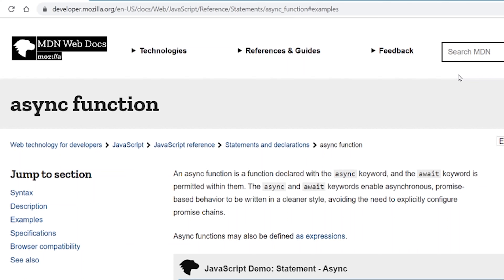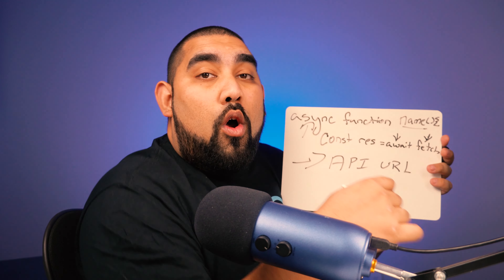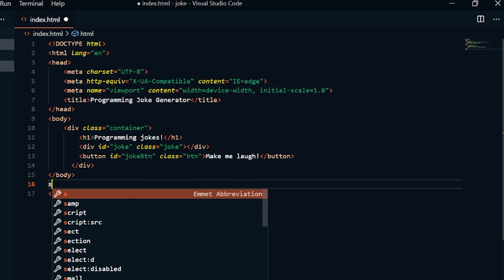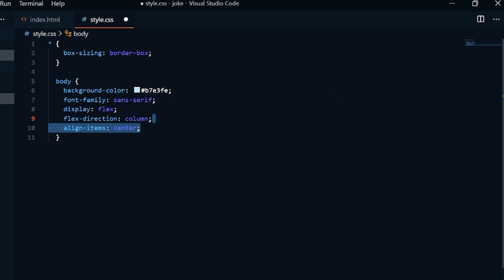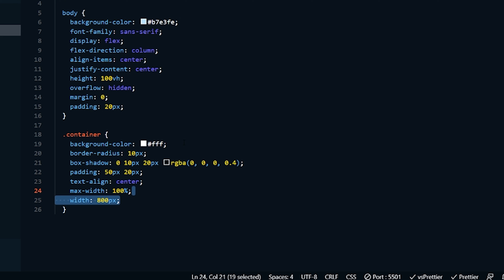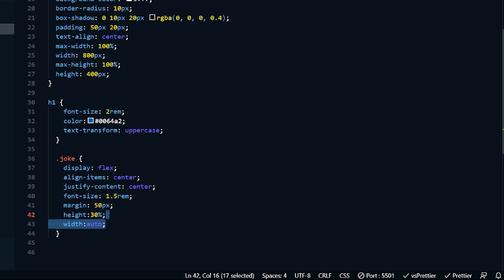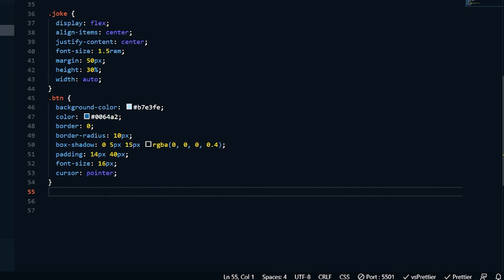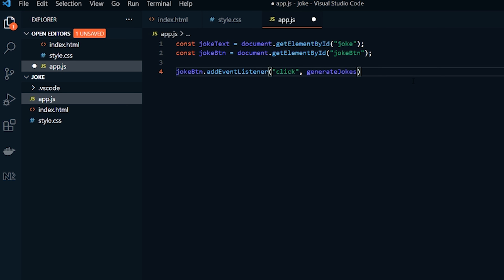JAVASCRIPT ASYNC AWAIT TUTORIAL - Use an API to make a programming joke generator | What is an API?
What is an API? How to use ASYNC AWAIT? Async and Await are amazing ways to fetch an API without using promises! This is a fantastic tutorial and we make a project with it to make sure you are a pro at this! The API we are using is

CREATE YOUR FOLLOWING! My course to grow on twitter

My Gear!
Soft Box Lights
Sony A6400 with 18-135mm lens
RGB light (light behind me)
Jabra 85t My earbuds

TIMESTAMPS
0:00 What is an API?
1:14 Best Example Ever of an API lol
1:48 What is Async/Await?
3:29 Let's start coding the Programming Joke Generator
5:34 CSS for the App
10:48 Javascript for Programming Joke Generator
12:06 Using Async/Await
12:23 The API we are using and how to use it
13:40 We run into a problem but we figure it out.
16:00 If Statement for our problem